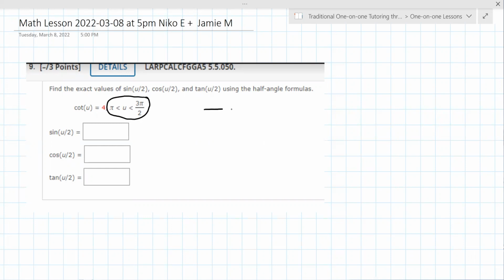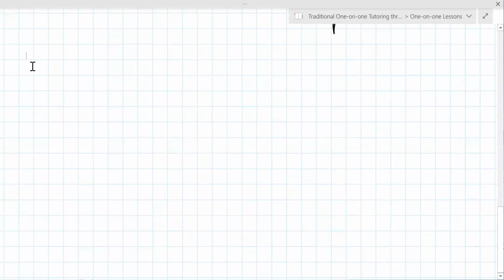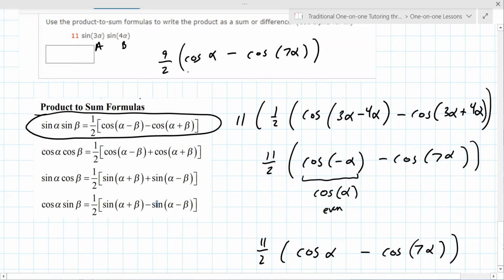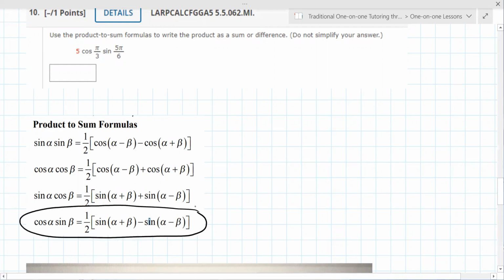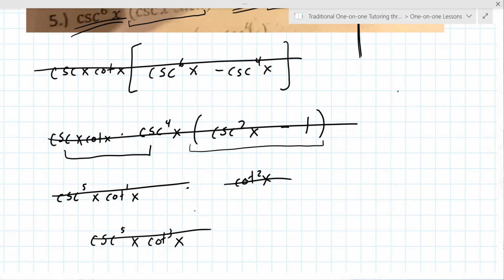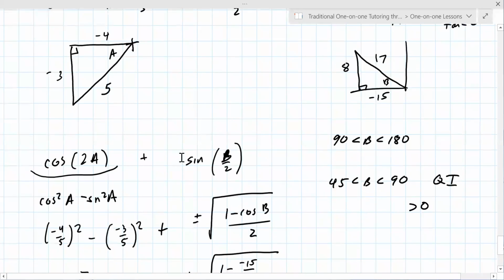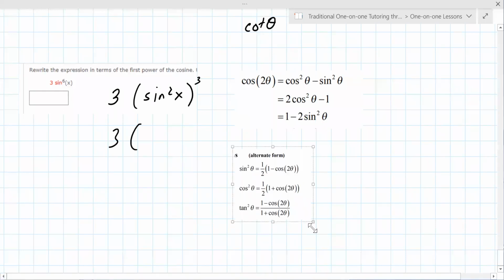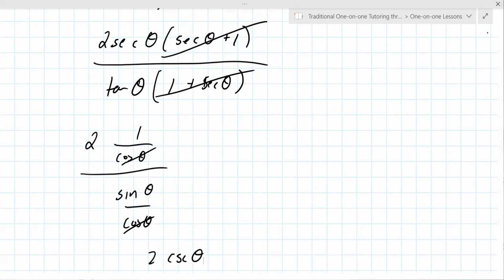High School Pre-Calculus Lesson [2022-03-08 at 5pm MST Jamie M + Niko E]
This lesson focused on using the remaining trig formulas for double angles, half angles sum and difference formula, product to sum, and sum to product.